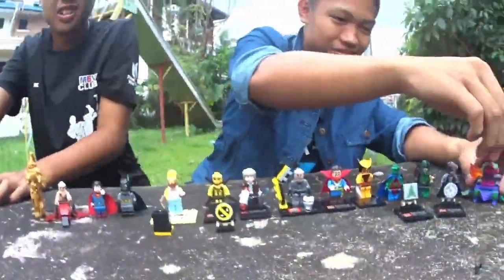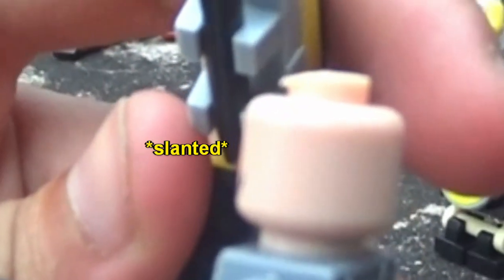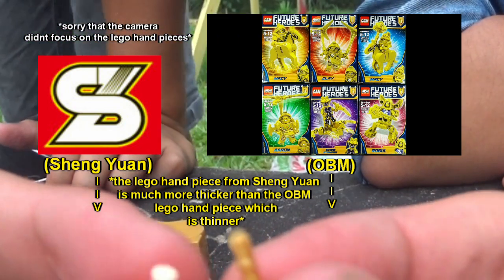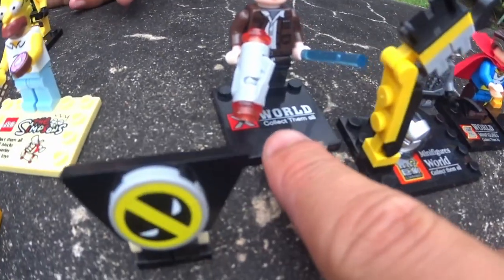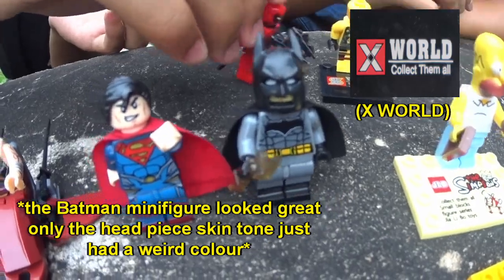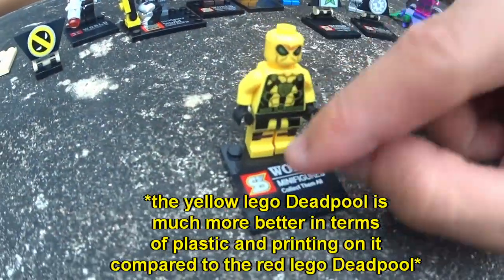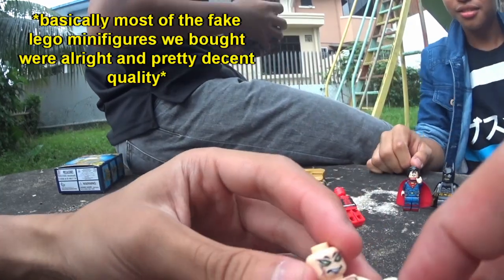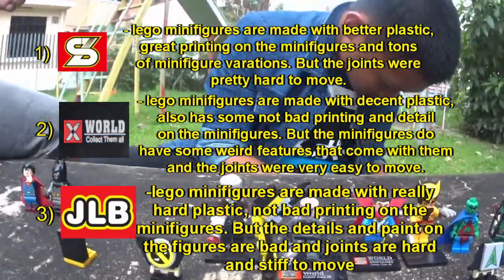FAKE LEGO MINIFIGURES REVIEW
Don't buy fake Lego.

We recorded this video in 2018 btw and sorry for the loud sounds of cars and motorcycles passing by :(

––– ♪♫ Artists' Links ♫♪ –––

You can download the all of the songs featured on our channel for free, simply read the YouTube music video description to download the free music mp3. We hope you enjoy our FREE YouTube music library of royalty free music, copyright free music, no copyright music, non copyrighted music, and creative commons music for content creators to use in their YouTube videos.